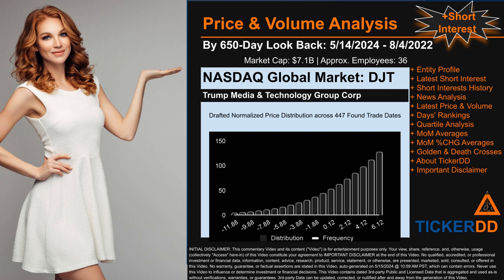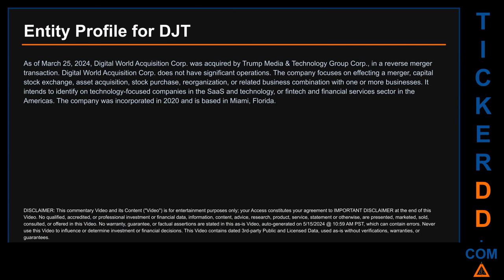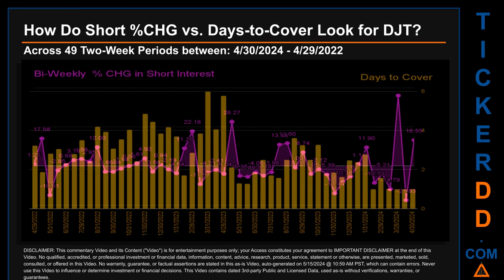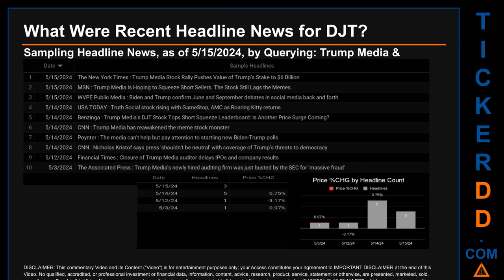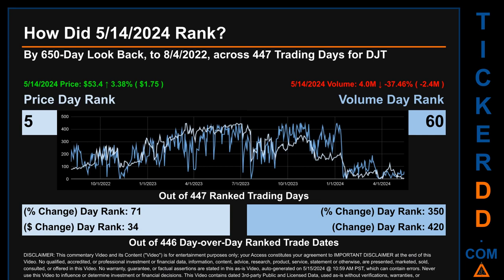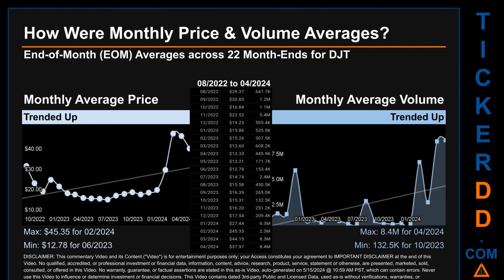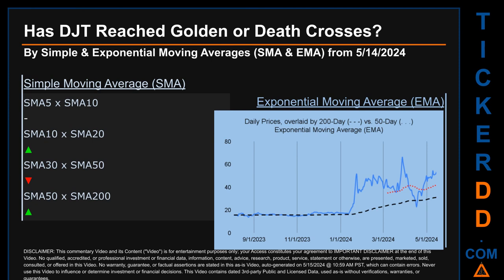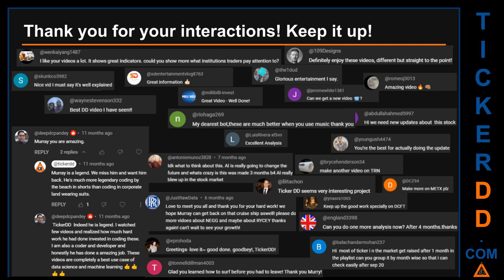What is Short Interest for DJT DJT Price DJT Volume Analysis Latest News for $DJT